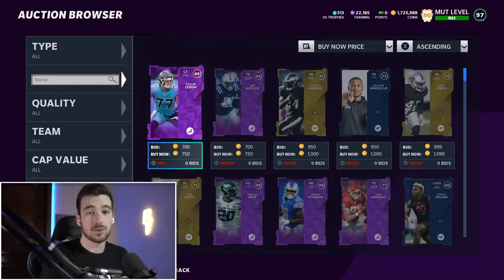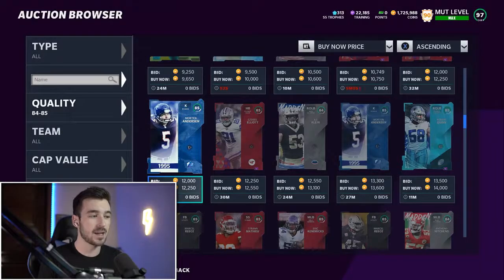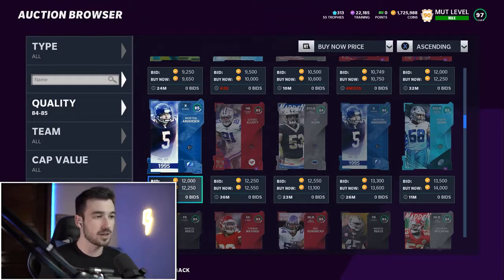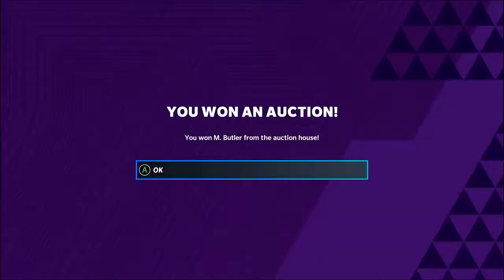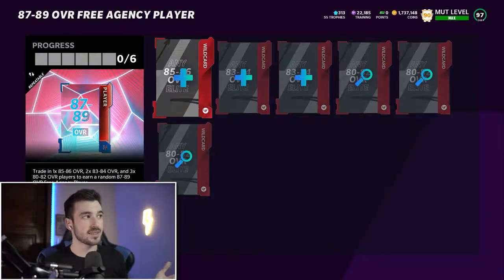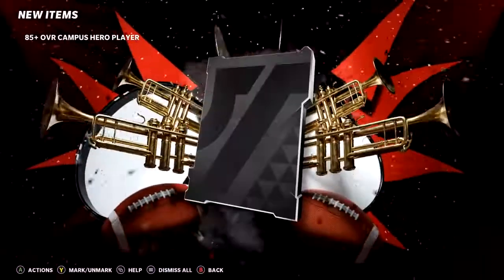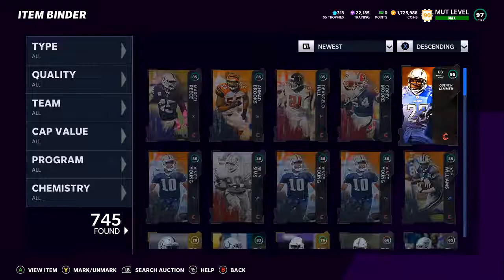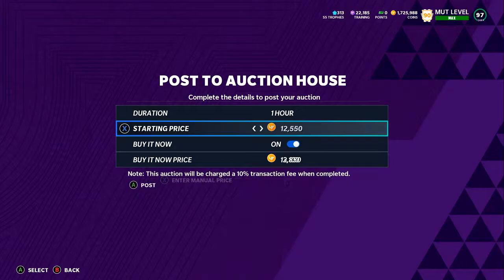I MADE 150K IN 10 MINUTES WITH THIS MADDEN 21 COIN MAKING METHOD madden 21 unlimited coin glitch